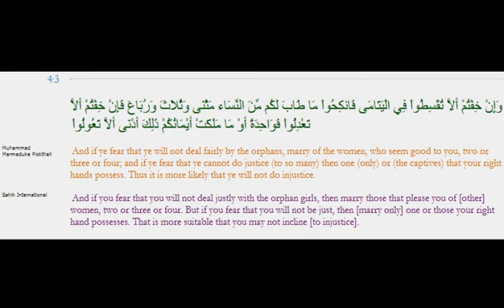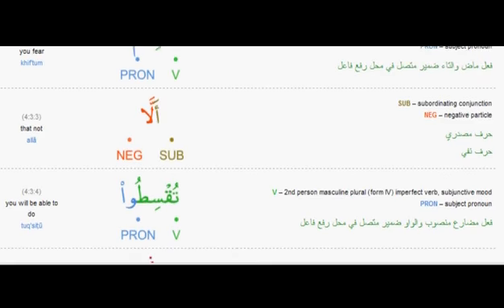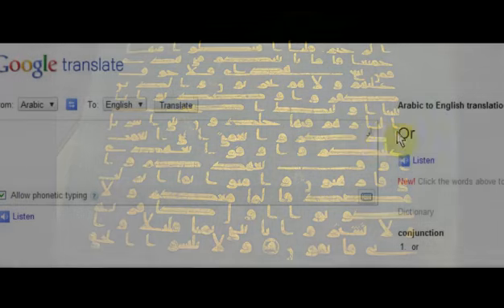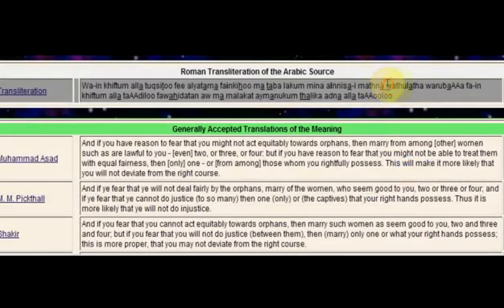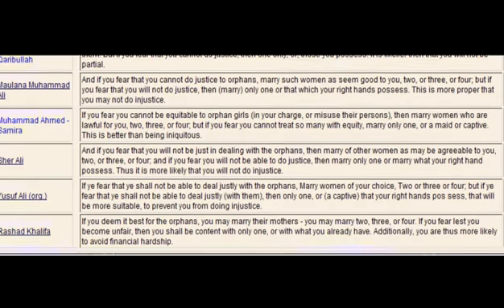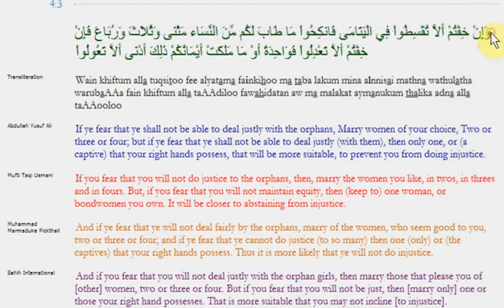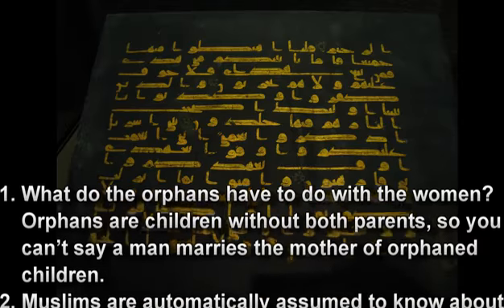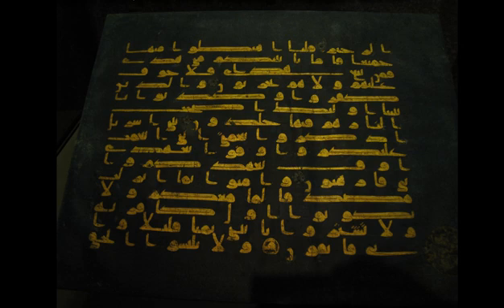Koran Textual Criticism 2 Style